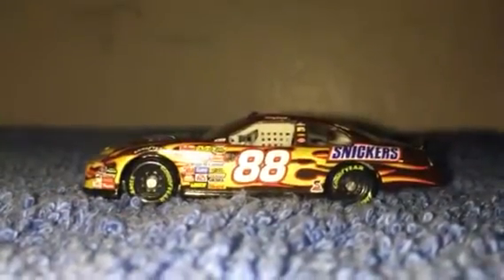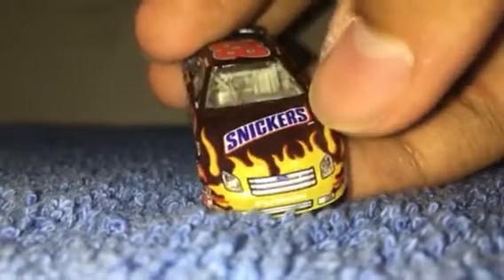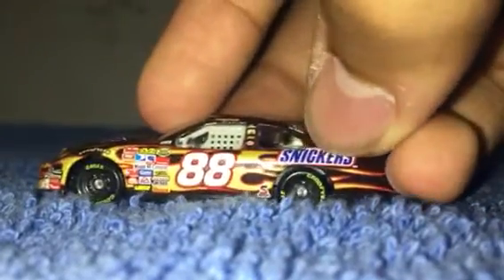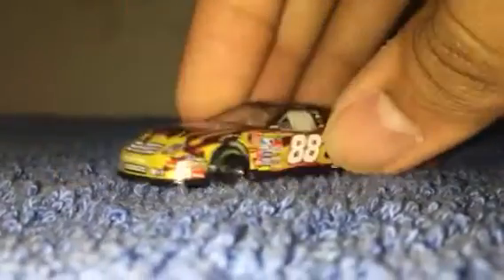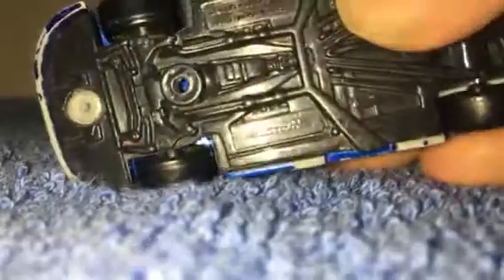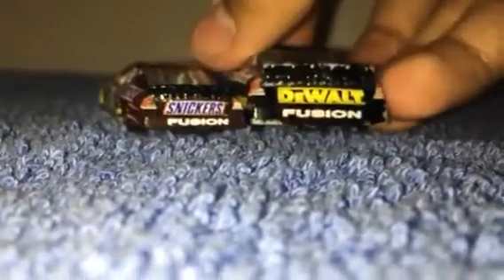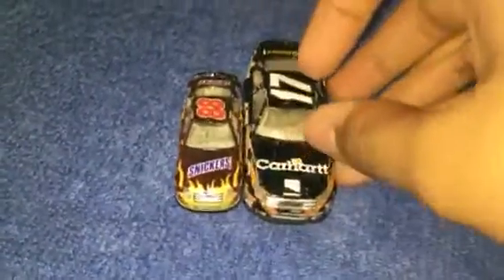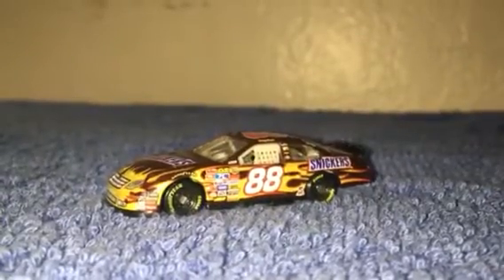Nascar 1 87 2007 Ricky Rudd snickers #88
I am back, sorry for taking long for another video, I was very busy those weeks!